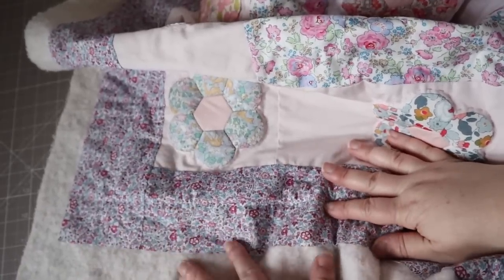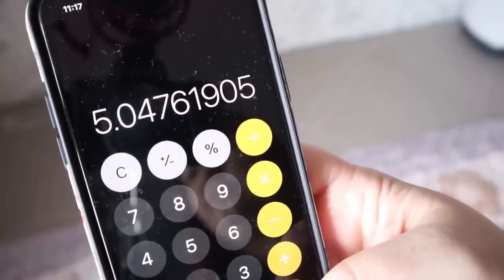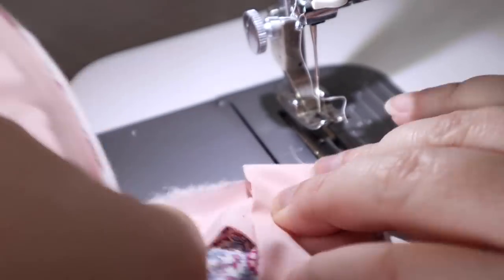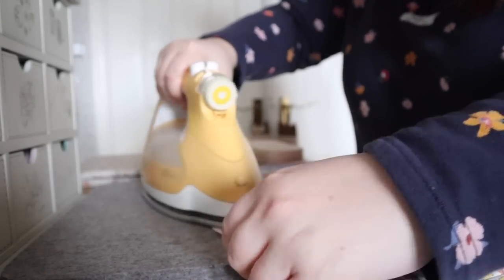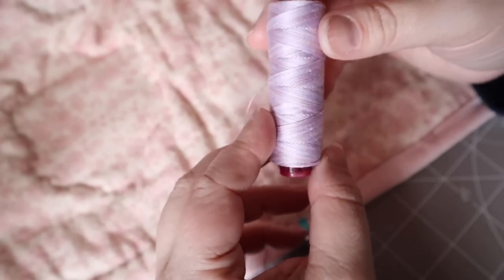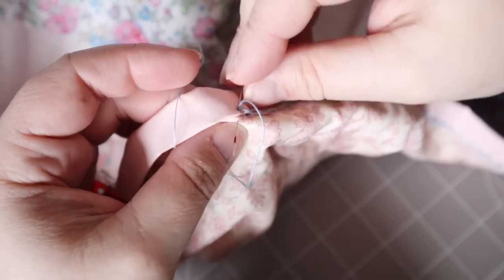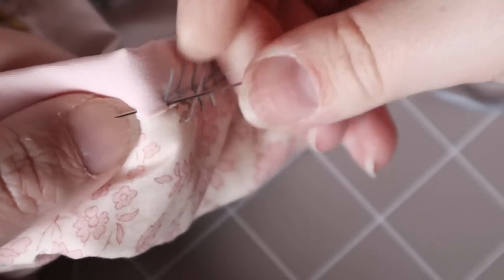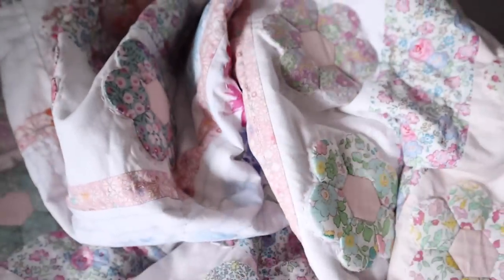How To Bind a Quilt and Use Decorative Stitches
In today's video, I show you how I add a binding to my quilt. I show you how I measure, cut and attach the binding strips, and then I show you four different decorative stitches for sewing the binding down. I think this is a really nice way to finish a quilt that has had many hours of work put into it.

I will leave links as to where you can buy the items used in the video. Some are available in my shop, and others on Love Crafts, which is an affiliate link, meaning that if you purchase through them, I receive a small amount of commission at no extra cost to you. Thank you.